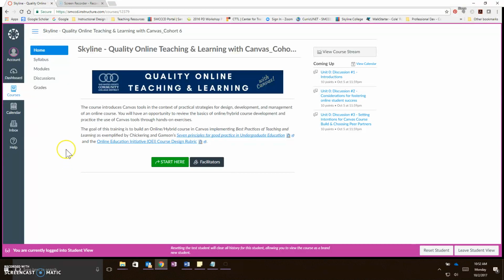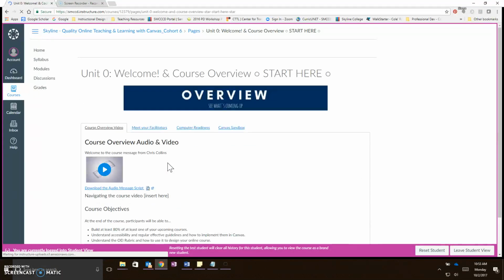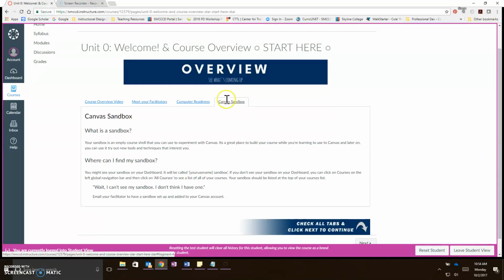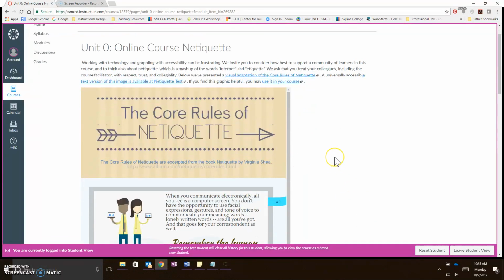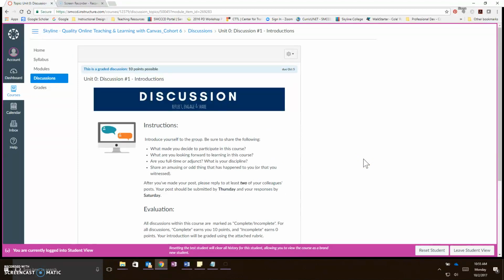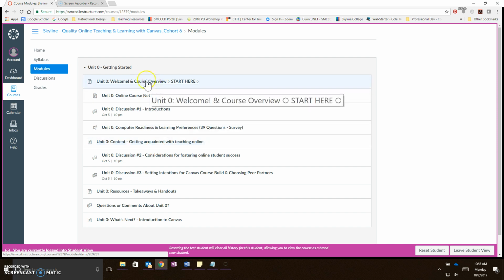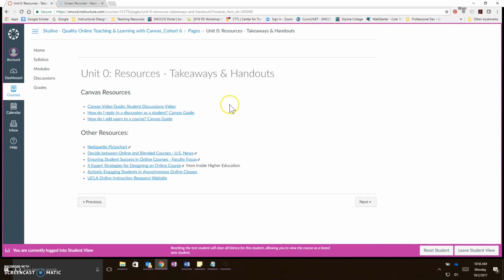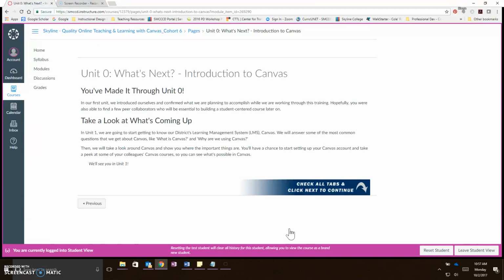Course Navigation Overview